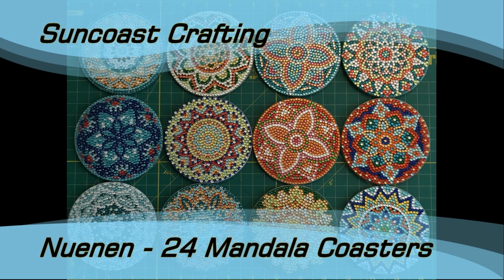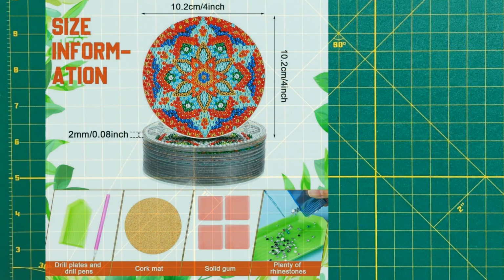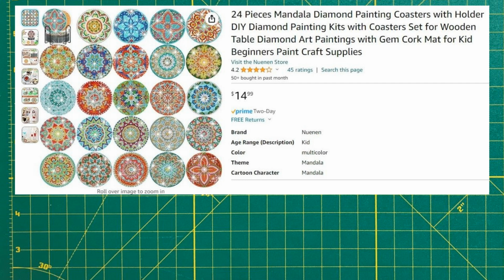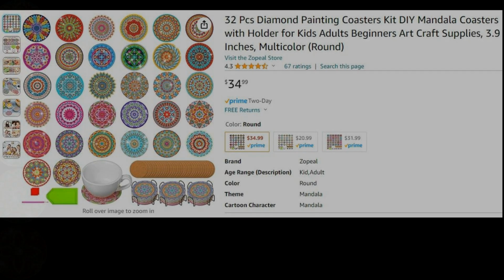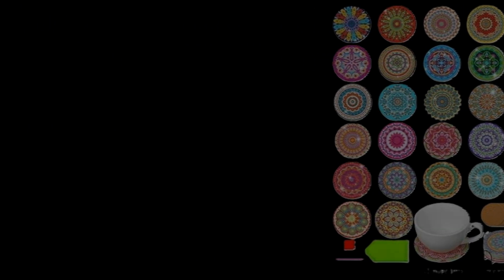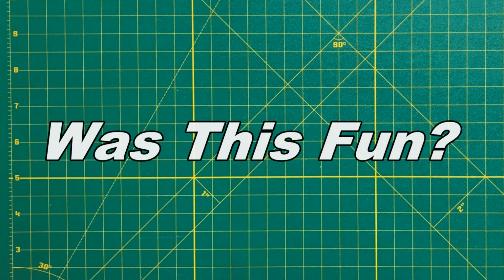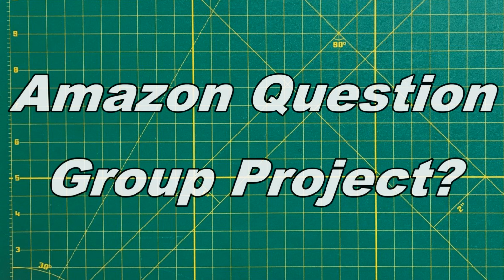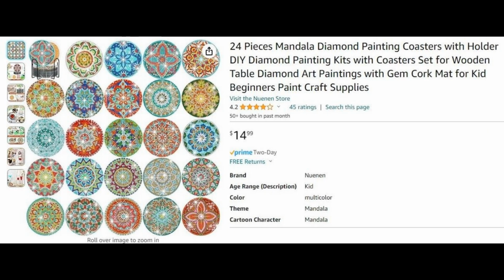DP – Completion – 24 Mandala Coasters, Nuenen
Diamond Painting – Completion – 24 Mandala Coasters, Nuenen

Today we will look at 24 Mandala Coasters diamond painting kit sold by Nuenen on Amazon.

00:00 Welcome!
00:37 The Pattern
03:03 Let’s Diamond Paint
22:38 Was This Fun?
23:02 Group Project?
23:56 Thank You!

Prices as of January 2024.

Links:
• 24 Pieces Mandala Diamond Painting Coasters with Holder DIY Diamond Painting Kits with Coasters Set for Wooden Table Diamond Art Paintings with Gem Cork Mat for Kid Beginners Paint Craft Supplies, $14.99, Nuenen,
• Minwax Polycrylic Protective Finish Aerosol Gloss Clear Water-Based Polycrylic, 11.5 oz., Ace Hardware, $15.99,
• 8 Pcs Diamond Art Coasters, Mandala Diamond Painting Kits for Adults Kids Beginners, Diamond Painting Coasters Art Craft Supplies for Birthday Gift, $9.99, Aolerx,
• 8 Pcs Fall Mandala Diamond Painting Art Coaster with Holder DIY Autumn Mandala Diamond Art Coaster Non Slip Coaster for Adults Diamond Painting Kits Supplies for Fall Christmas Gift, $10.99, Cumule,
• 2/13/2024 No longer available, 8 Pcs Autism Awareness Diamond Painting Art Coaster with Holder DIY Autism Awareness Diamond Art Coaster Non Slip Coaster for Adults Diamond Painting Kits Supplies for Christmas Gift, $13.99, Cumule,
• 32 Pcs Diamond Painting Coasters Kit DIY Mandala Coasters with Holder for Kids Adults Beginners Art Craft Supplies, 3.9 Inches, Multicolor (Round), $34.99, Zopeal,

Thank you for joining me today. I look forward to working on more projects you are interested in.